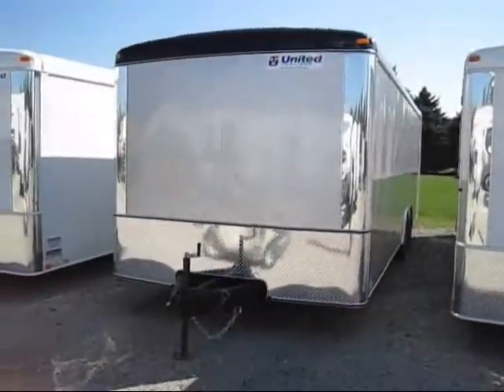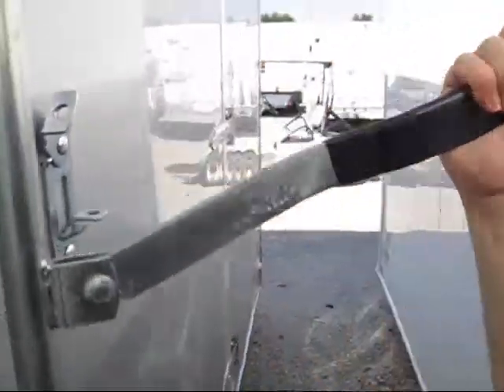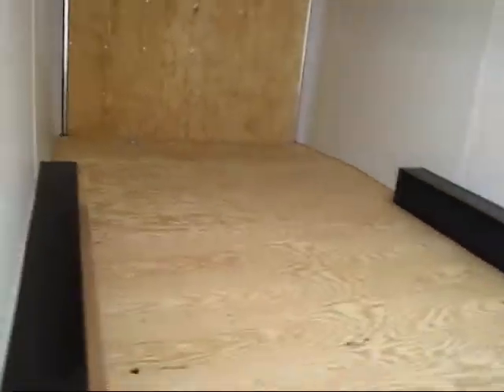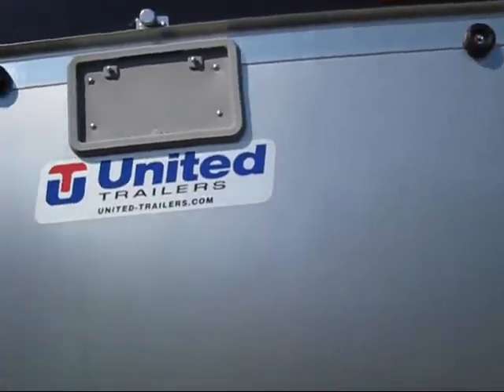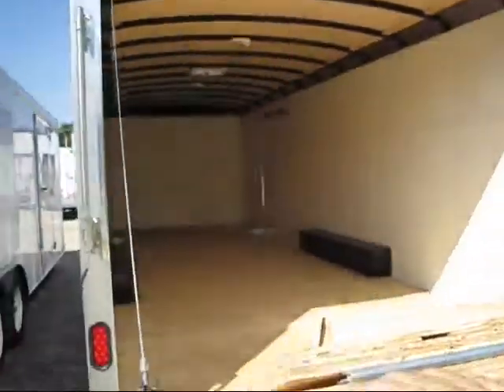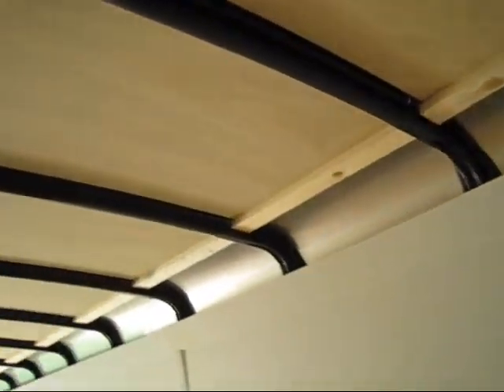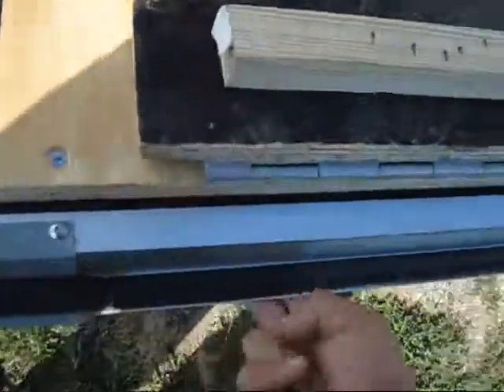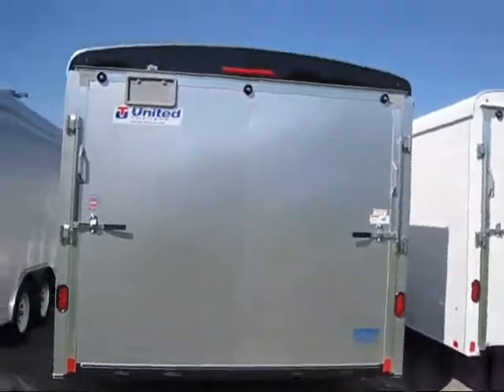RACE TRAILER BY UNITED TRAILER 24' BEAVER TAIL ENCLOSED 7094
$old, thank you! Check our web site for more!2011 enclosed race trailer. This trailer has a beavertail an ez load auto ramp.
Use this for cars, harley motorcycles or victory honda goldwing kawasaki whatever brand you have! Or use it for your landscape business mowers drive right in! Well built! will last years!
See us in person! In Sycamore, IL 60178 by DeKalb Illinois